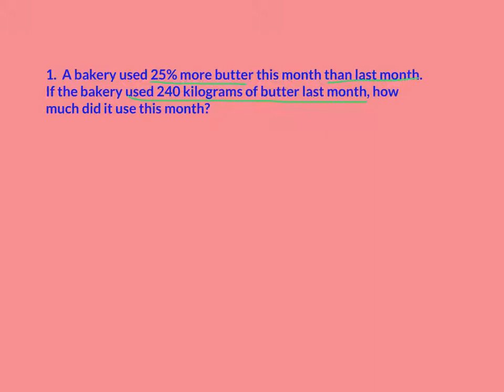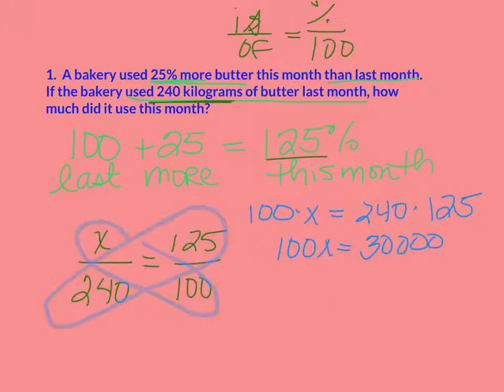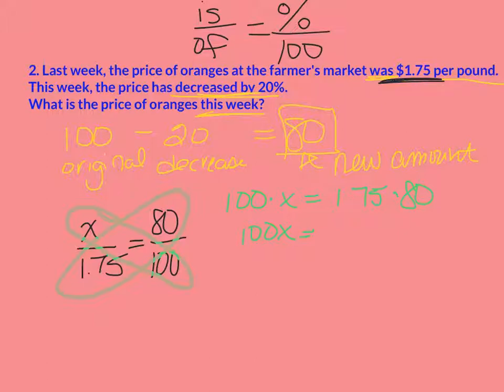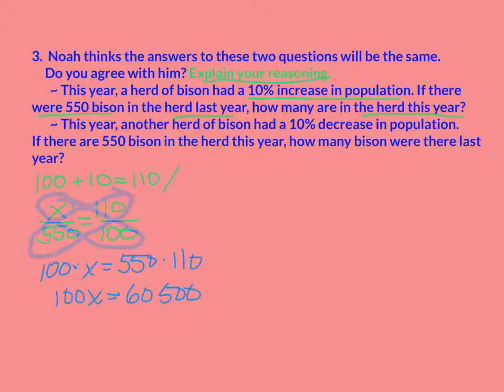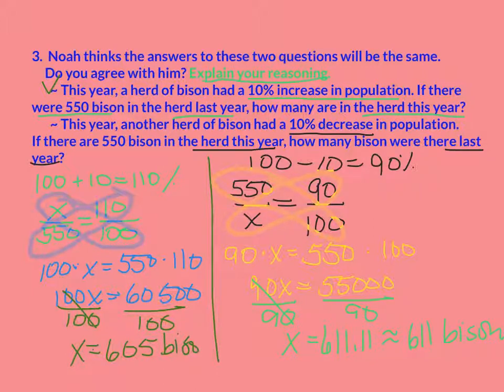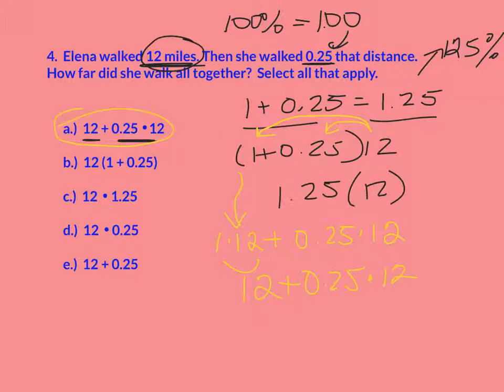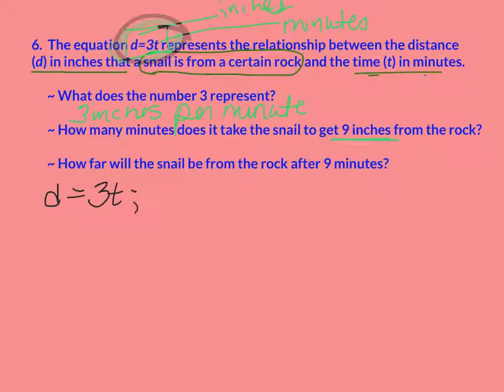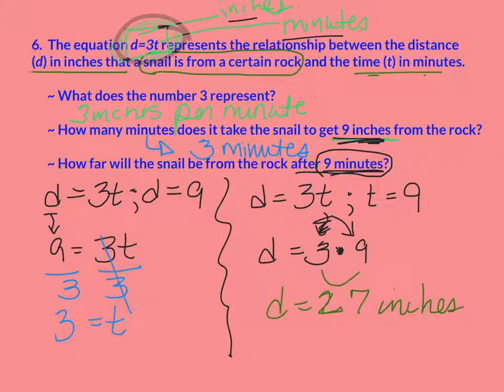OPEN UP Unit 4, Lesson 7, Practice Problems